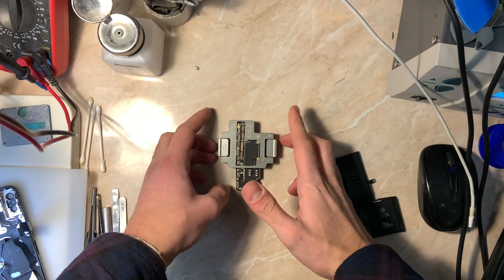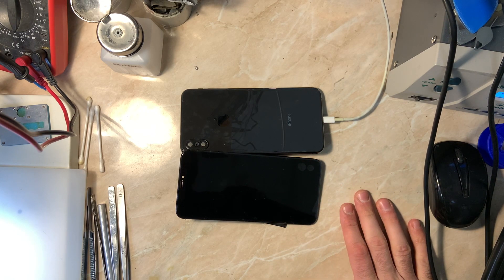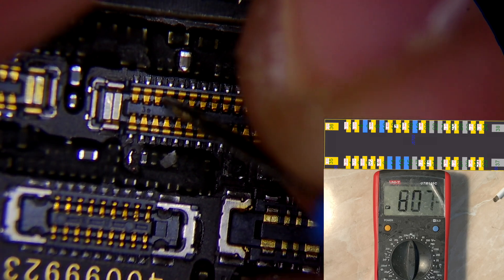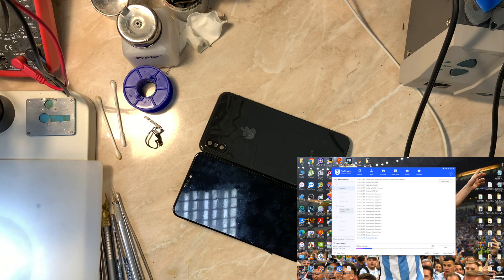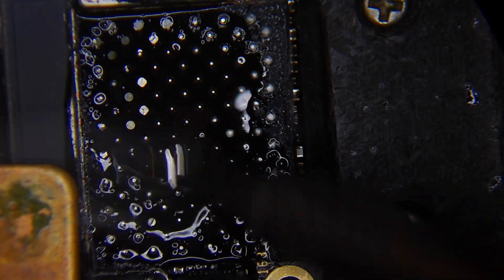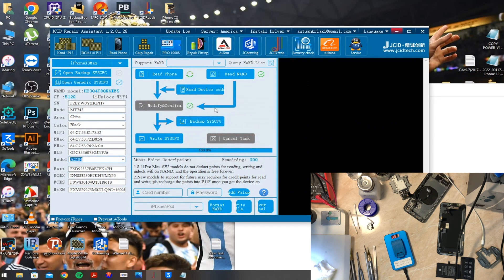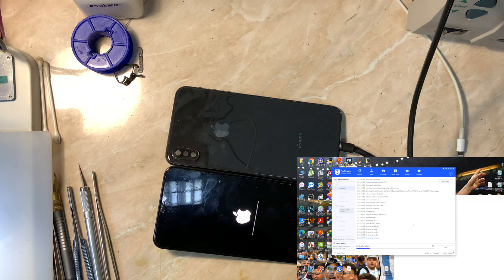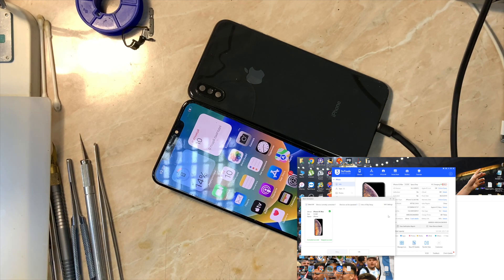iPhone XS Max Shows Apple Logo And Disappears (Black Screen Kernel Problem) Repair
Hello Everyone.
In today's video, we have an iPhone XS Max with an interesting problem caused by a software kernelcache error in the os.
The device shows the apple logo when the phone boots up but when it tries to enter the or boot to the system the screen goes black, and when you try to restore the device with iTunes or 3utools and when it sends the kernelcache to the NAND it immediately goes to a black screen.
Follow me step by step to see how we solved this problem.

0:00 Intro and first diagnostics
2:53 Second diagnostics (checking the screen connector)
3:52 Digging more to the solution (talking about kernel) with restoring process
5:00 Removing the NAND (very important part)!!
6:49 Repairing the NAND and writing new info
8:21 Reballing the NAND and soldering it back to the board (also important)
8:58 Restoring the device after we made our changes to the NAND
10:24 Activation and final test (result)

AJK;)